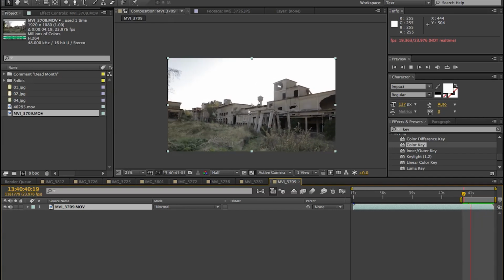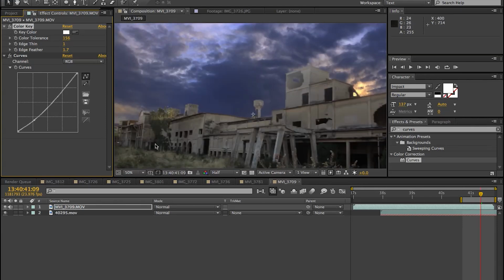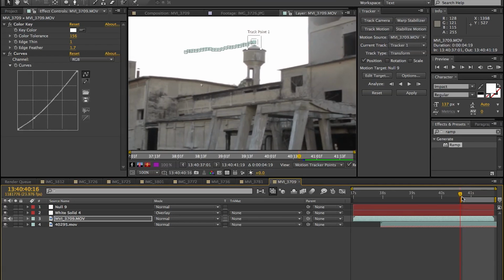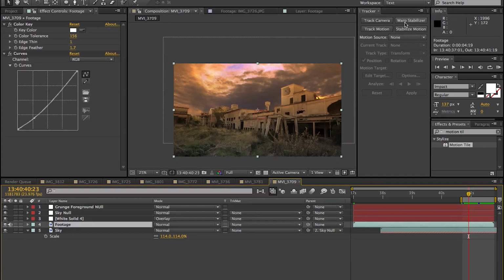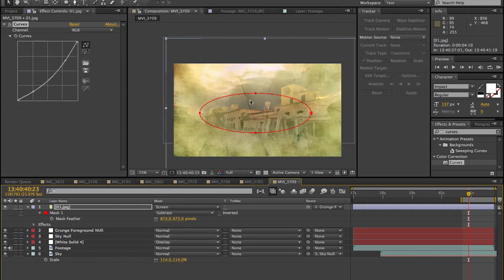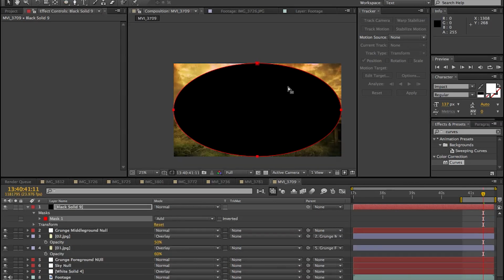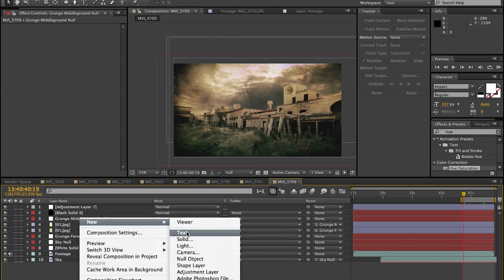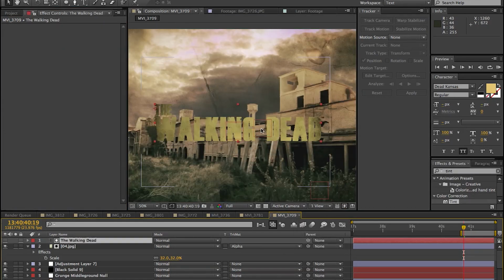MAKE THE INTRO FROM "The Walking Dead" !!! - Sky replacement - Tracking and more!